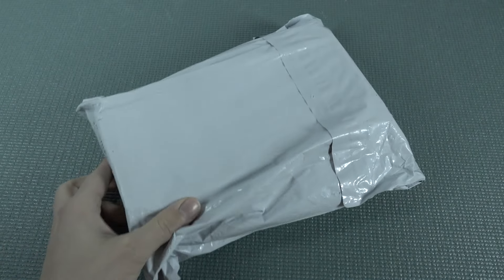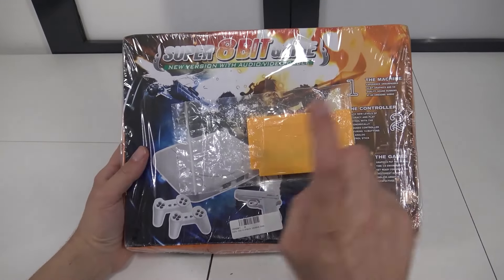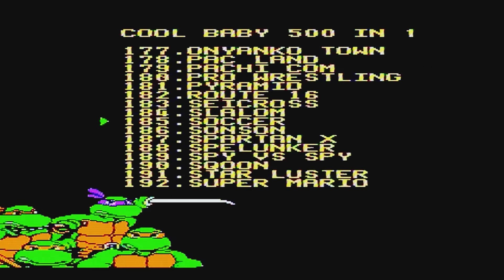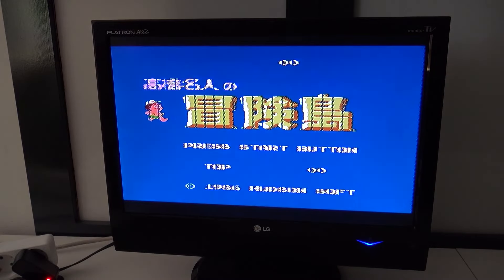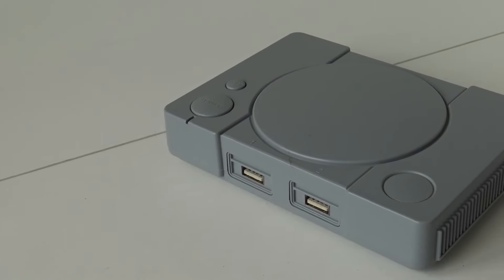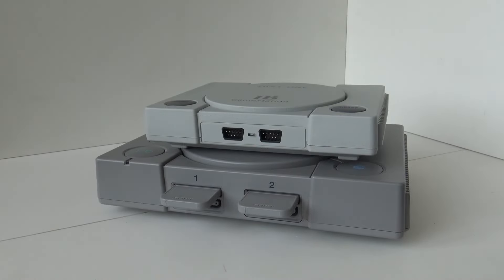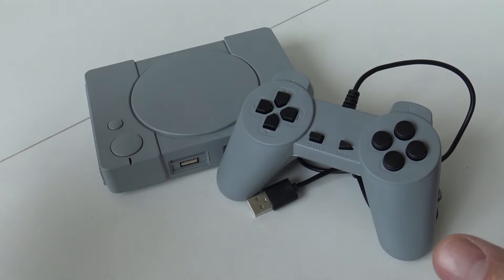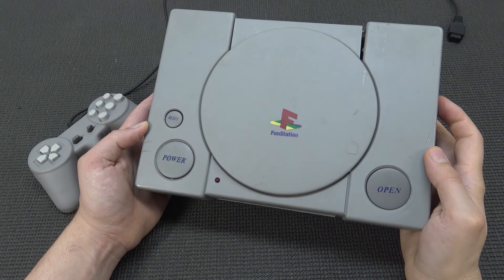Playstation 1 Consoles From China - They Are Really Wicked 😈 -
The Best Game Box System Solutions ?
$69,- Console X - Cool Case, Active Cooling
$149,- X3 Pro - Good Quality Case, External Wifi, X3 Chipset
$299,- Console X PC (Just Enough Power For Demanding Emulators)